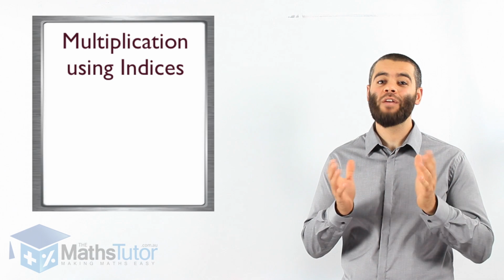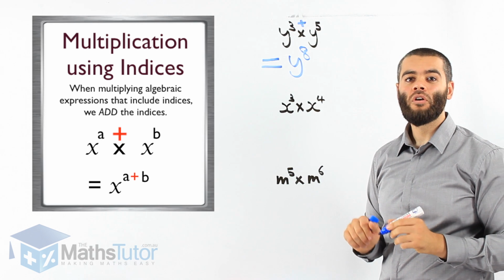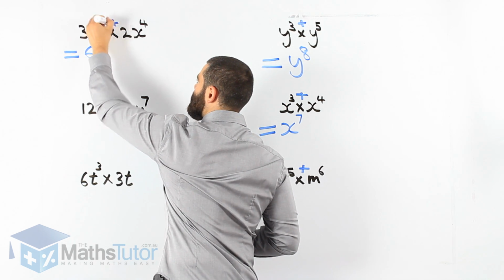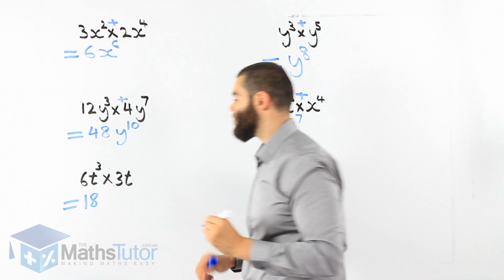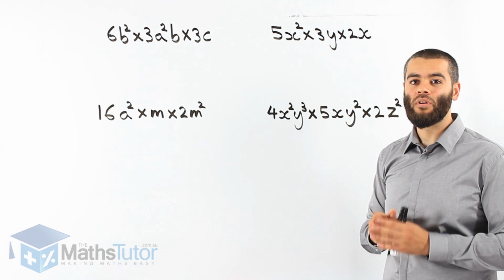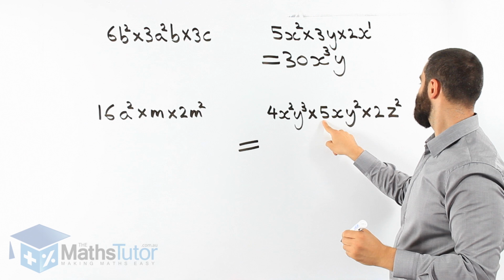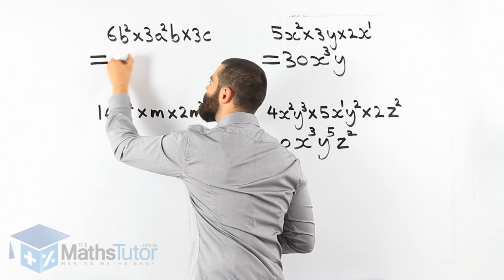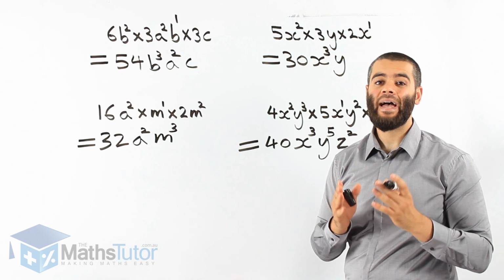Maths Online - Multiplication Using Indices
Multipication of Indices is easy, just add the indices. Watch how it is done.